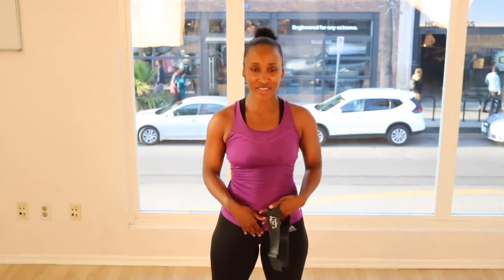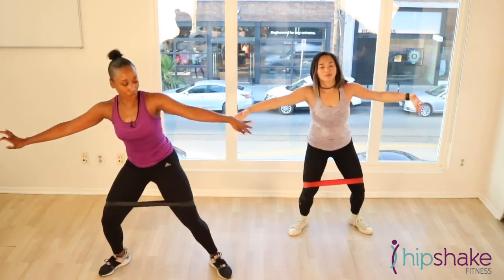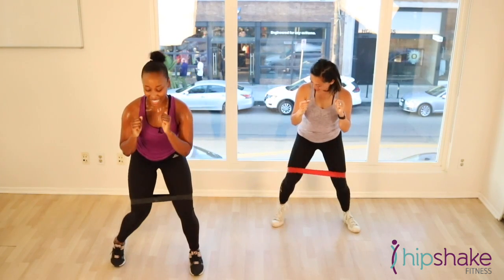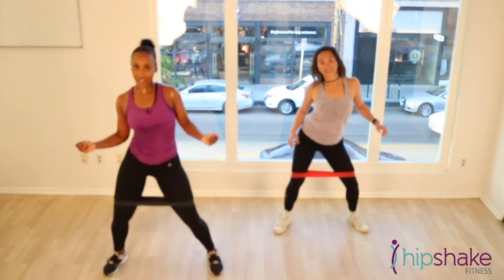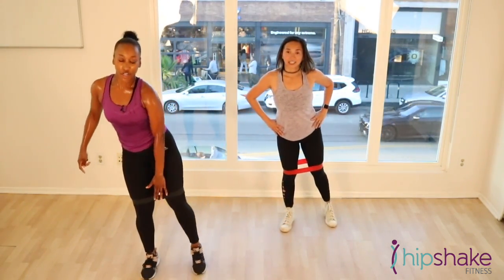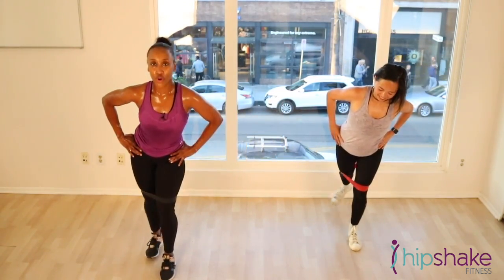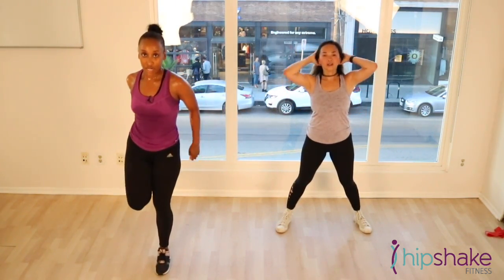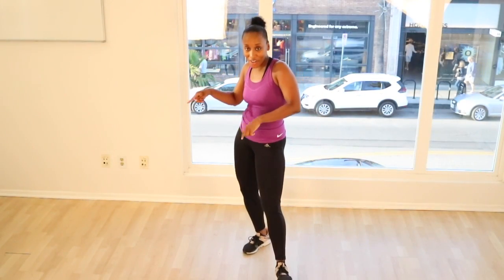15 Minute Butt & Thigh Workout With Fitness Bands | Dancehall Jam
I hope your butt & thighs are ready to burn. Zen has created a workout featuring booty bands that will make you sweat and feel ALIVE. Fitness bands are a great addition to your workout to give more of a resistance while you build your muscles. Start with squat variations, leg kicks and end soaked with sweat. That's how we jam!

Dancehall Jam Workout is just one of the dance workouts made available for you from Hip Shake Fitness! Your on demand dance workout studio. We are proud to be an inclusive dance community that welcomes people from all ages and all abilities.

Dancehall Jam is a total body, high energy, core toning, and cardiovascular dance workout that creates a party-like atmosphere. This class is infused with lots of booty-shaking and core targeted movements that helps tone and sculpt your legs, glutes, and core. Dancehall is a move based dance workout that incorporates moves from life in Jamaica such as Row Da Boat, Chop Di Grass, Bogle and Wine into a fun dance workout routine. Let’s tone and lose body fat while jamming out to your favorite Dancehall, Reggae, Soca, and other Caribbean tracks. Get ready to experience a Dancehall Jam party that will leave you feeling energized, recharged, and ready for more! Let’s Jam!

Our members get access to 100s of full length workout videos, new workouts weekly, goal specific programs, low carb recipes, body positive community for only $24 a month.

Shop equipment:
Booty Bands